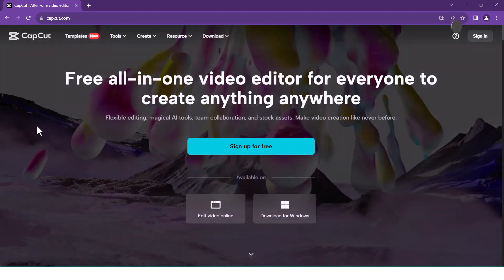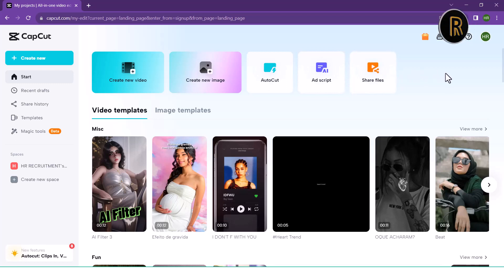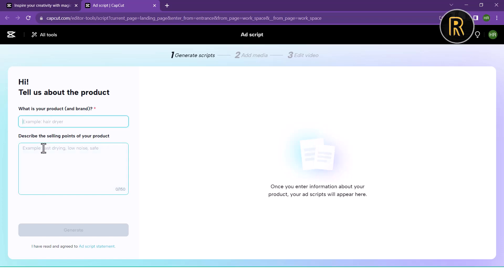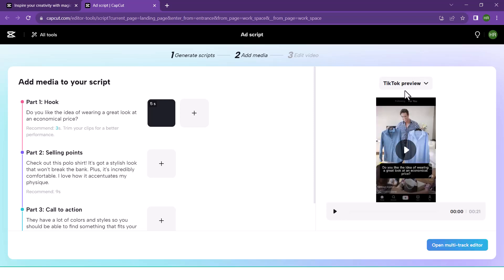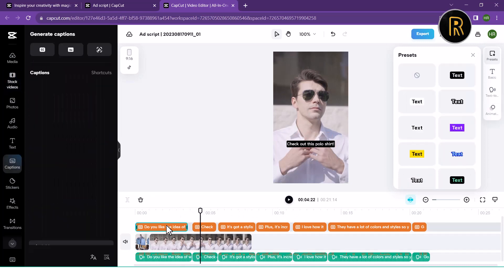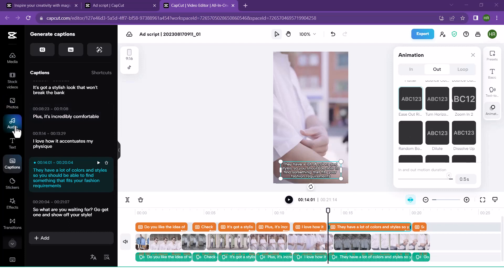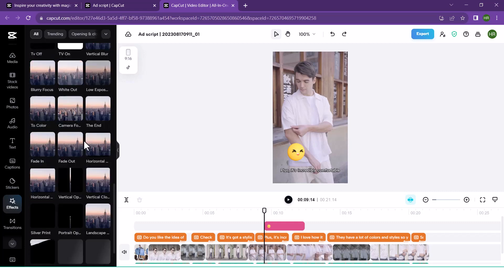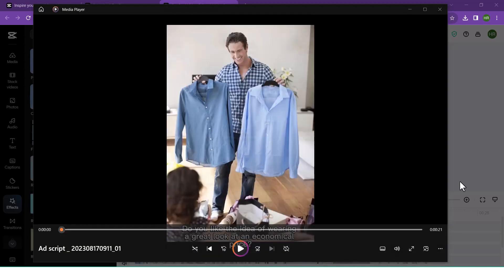CapCut Best AI Create Promotional Video For TikTok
📲 សូមចែករំលែកវីដេអូនេះទៅកាន់មិត្តភ័ក្តីរបស់អ្នក ដើម្បីអោយពួកគេទទួលបានវីដេអូមេរៀនដែរ។🙏​ អរគុណសម្រាប់ការគាំទ្ររាល់វីដេអូមេរៀនរបស់ខ្ញុំក្នុងឆាណែល Rotha Tube